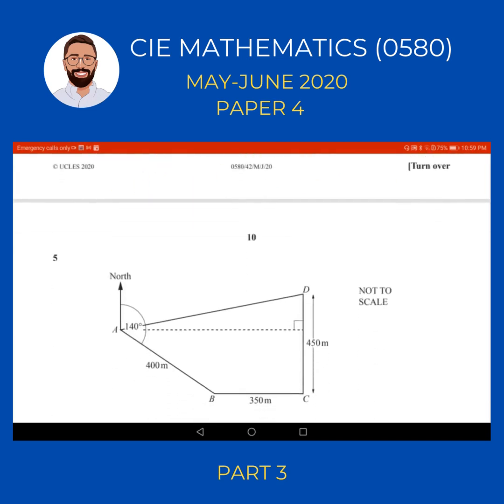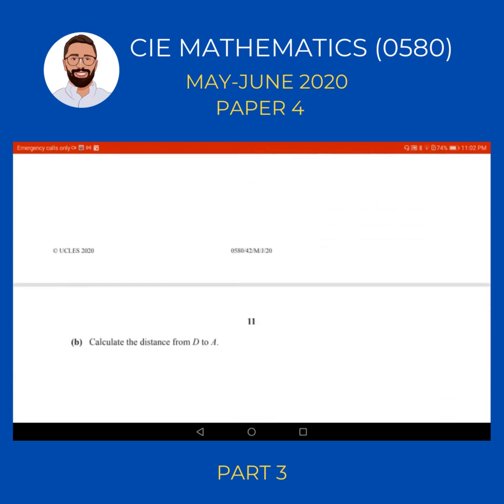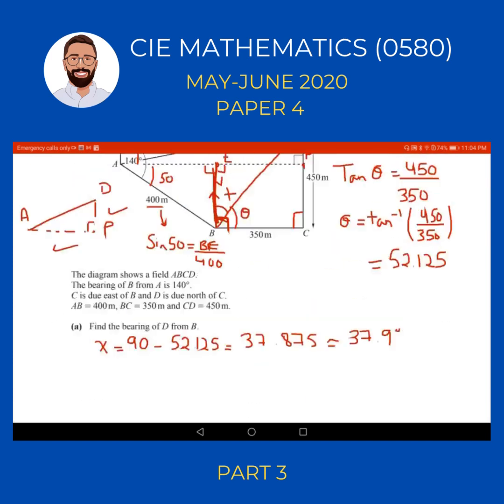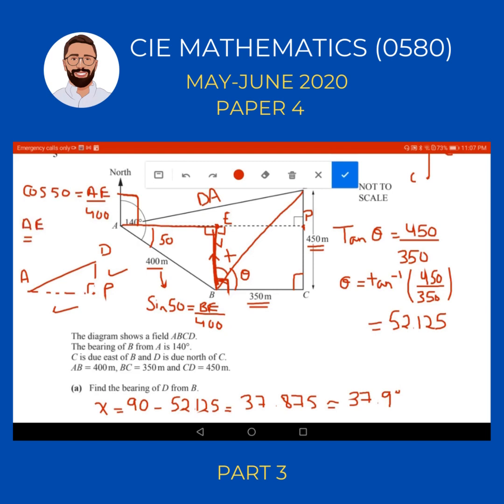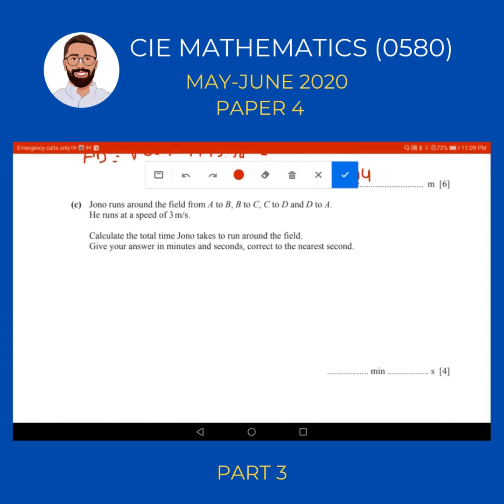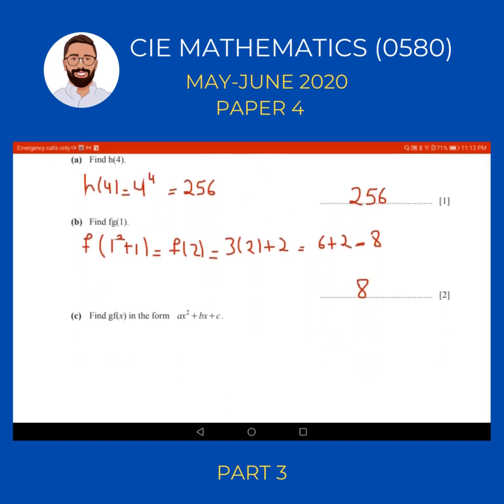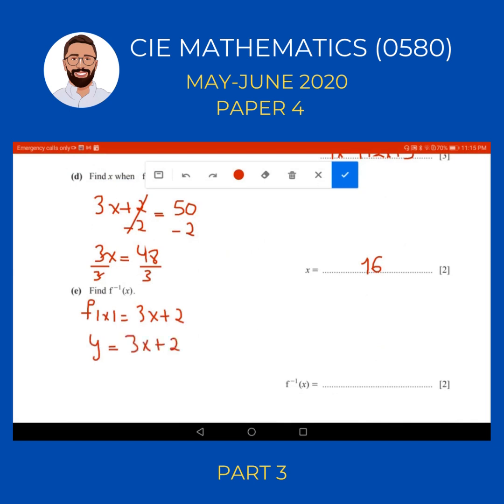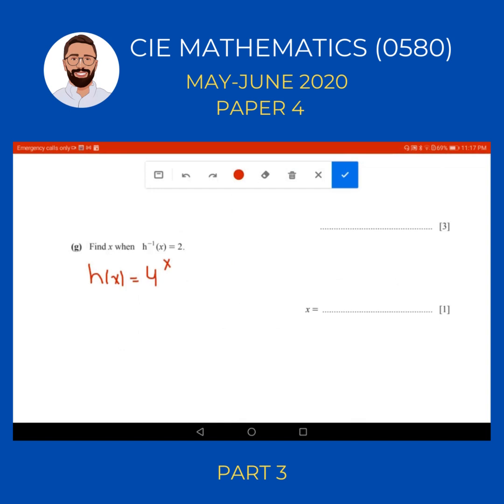CIE MATHEMATICS 0580 PAPER 4 MAY-JUNE 2020 PART 3